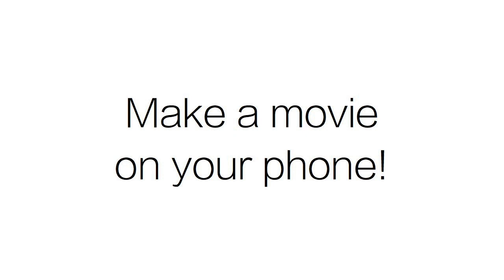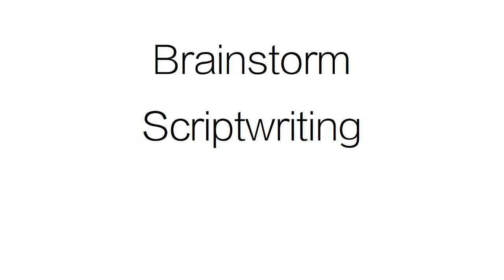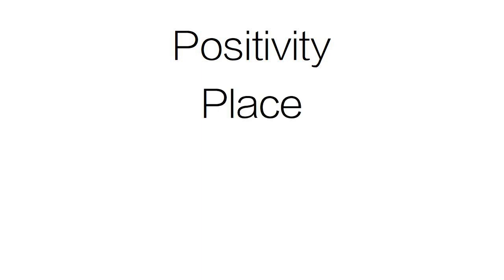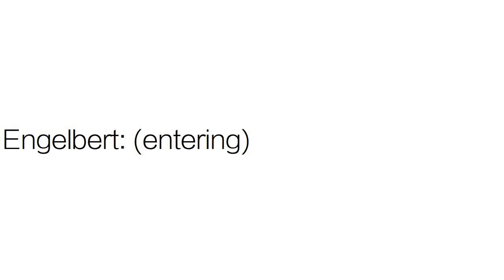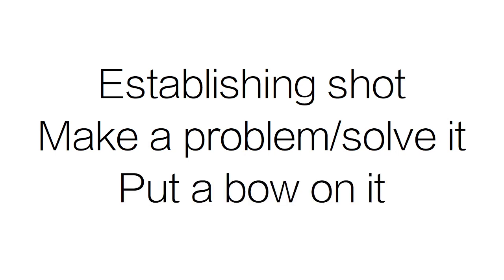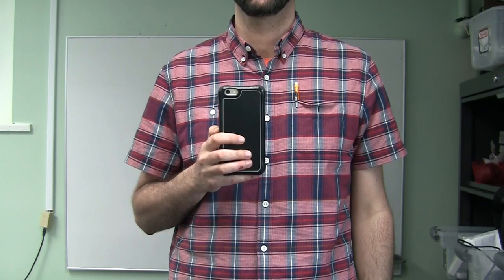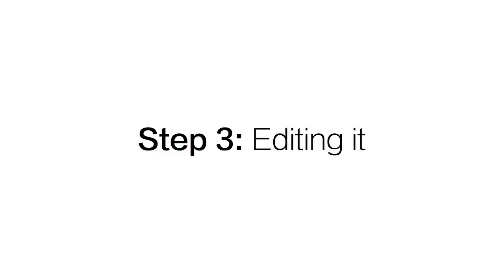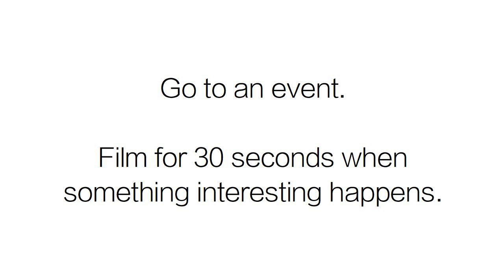Five Minute Film School: Movie Making For the Rest of Us!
Everyone is a filmmaker. Learn how to be one here!